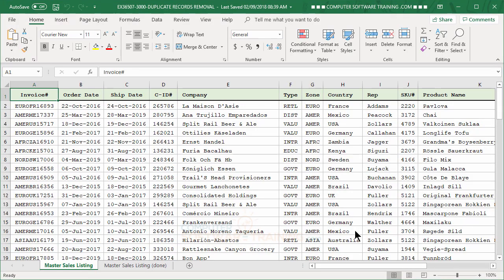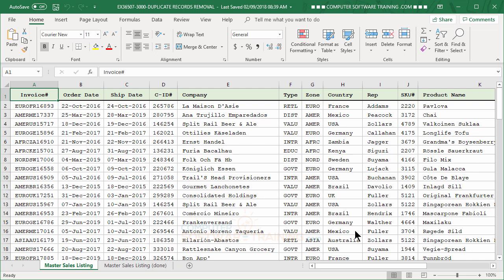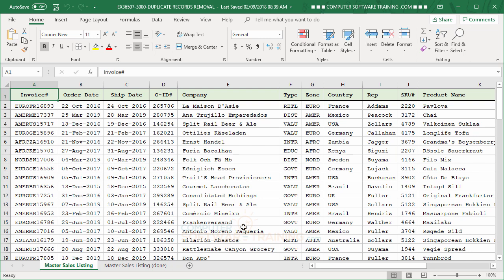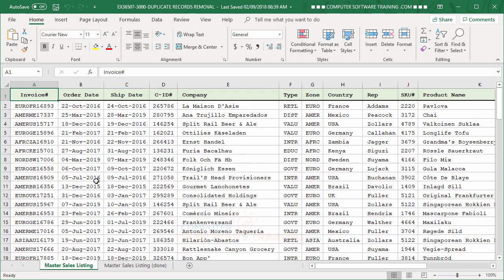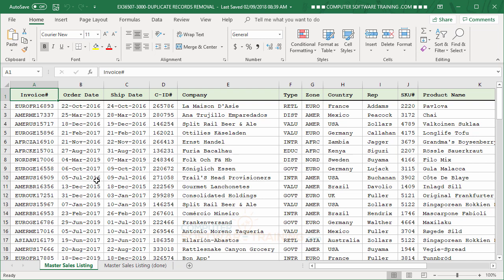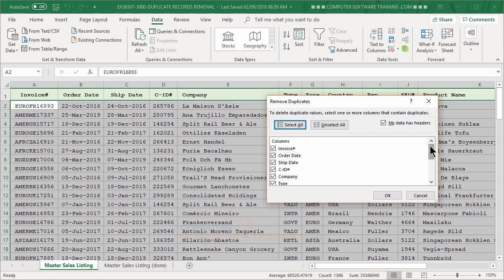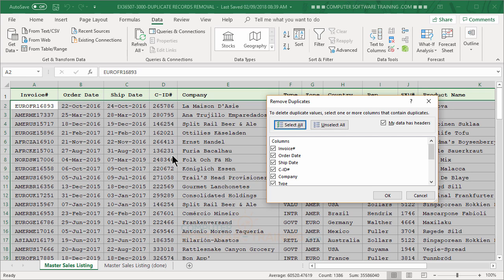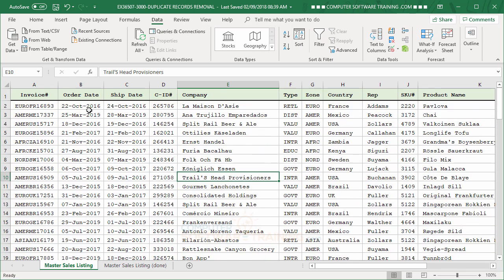EX-07-05 – Managing & Removing Duplicate Records in Excel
Duplicate records are one of the most common and disruptive issues in Excel data analysis, often leading to inflated metrics, faulty summaries, or wasted effort. This lesson shows exactly how to identify, control, and remove duplicates using multiple built-in Excel tools. We start with a real-world data list and demonstrate how to visually inspect for repetition, then apply the Remove Duplicates feature to eliminate exact matches across selected columns. We explain the difference between full-row duplication and partial duplication—both of which demand different strategies. Students learn to use Conditional Formatting to highlight duplicates for manual review, as well as helper columns with formulas like COUNTIF, IF, and FILTER to flag or isolate recurring values without removing them outright. This combination of automated and formula-based methods reinforces the flexibility of Excel data analysis tools in tackling inconsistencies. We also explore when and why you might want to retain duplicates (e.g., for validation or audits) and how to safely back up original data before making irreversible changes. This lesson ties directly back to what is data analysis by showing that effective analysis starts with data integrity—and that requires knowing exactly what’s in your dataset. For those using Excel for data analysis in client lists, transactions, logs, or survey data, duplicate control is mission-critical. Viewers will also discover advanced cleanup tactics, including combining TEXTJOIN with UNIQUE, and how to track duplicate clusters for context. By the end, learners will be equipped not only to spot and fix duplication but to prevent it through better structure and validation. These techniques enable more accurate pivots, dashboards, and forecasts—raising the quality of every downstream calculation. For professionals committed to clean, trustworthy datasets, this session cements how Microsoft Excel data analysis thrives when redundancy is rooted out and precision is preserved.
📊 Explore Our Complete Excel Course Lineup